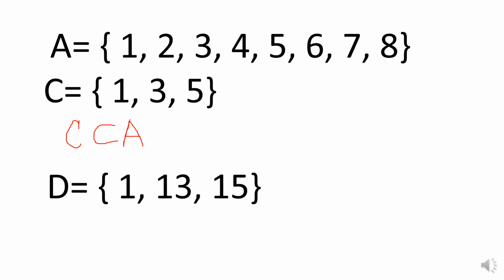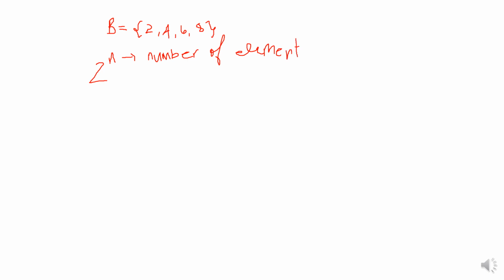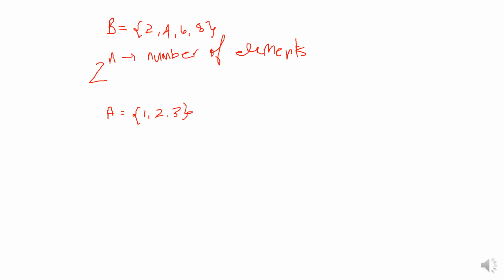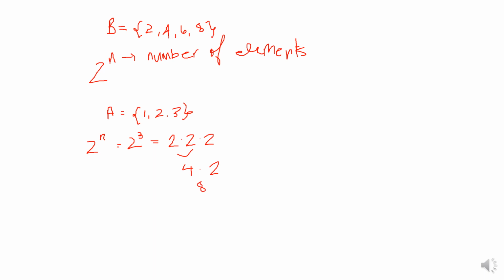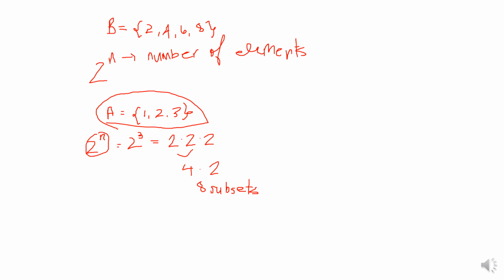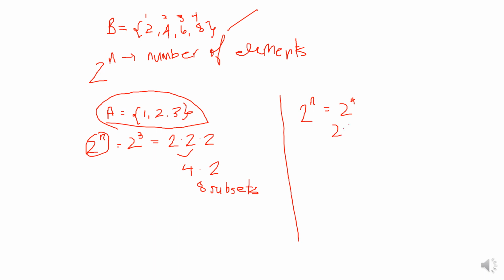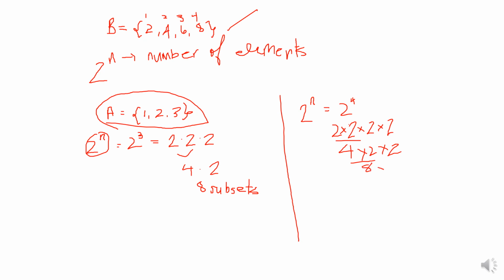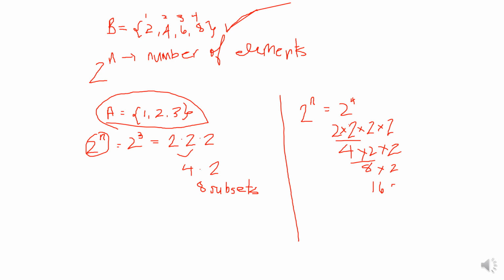Subsets Math 7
Learn more about subsets.